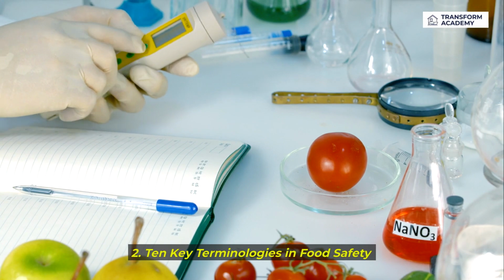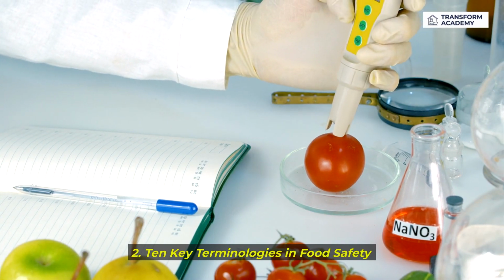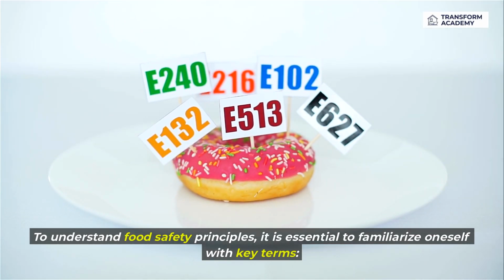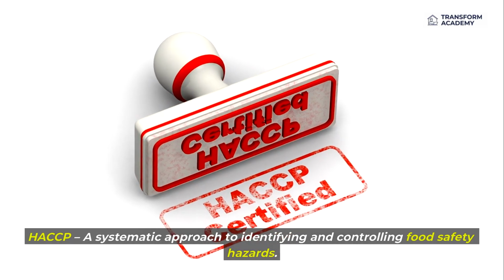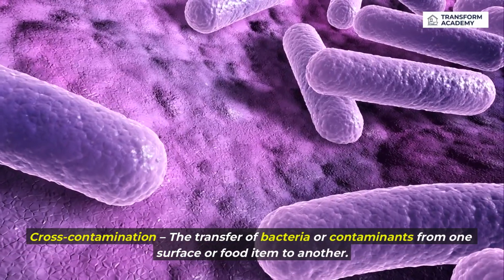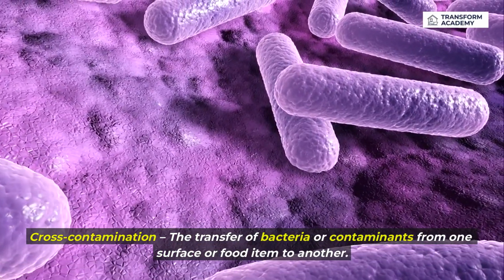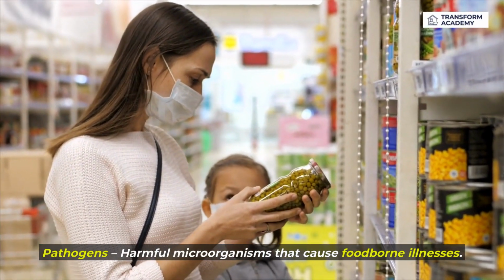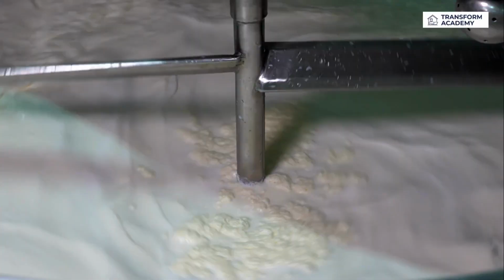Introduction to Food Safety and Hygiene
Food safety and hygiene are essential for preventing foodborne illnesses and ensuring public health. In this video, we provide an introduction to food safety, exploring its importance and historical evolution. Learn about key food safety standards that have shaped the industry and understand 10 essential terminologies that everyone in food handling should know. Watch till the end to gain valuable insights into maintaining hygiene and safety in food production, storage, and handling.

Welcome to Transform AcademyHub-01, your trusted source for insights into quality management systems, environmental sustainability, occupational health and safety, food safety, and comprehensive well-being. This video provides actionable guidance and best practices aligned with global standards like ISO 9001:2015, ISO 14001:2015, ISO 45001:2018, and ISO 22000:2018, as well as HACCP principles for food safety and hygiene.

Our goal is to help professionals, students, and organizations address key challenges in quality management, health education, sustainable practices, and safety protocols. Whether you're improving workplace safety, ensuring food hygiene, or advancing environmental health, you'll find valuable tips and strategies here.

Stay ahead with insights on wellness programs, quality assurance, and health and safety management—all designed to foster growth and compliance.